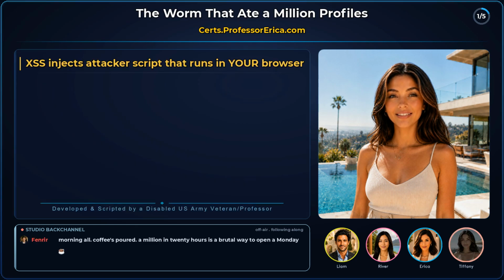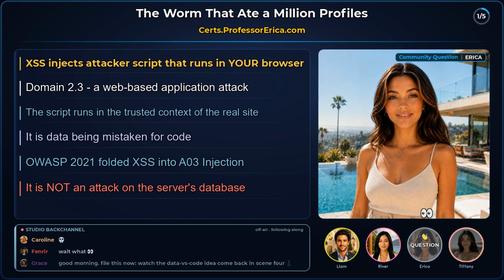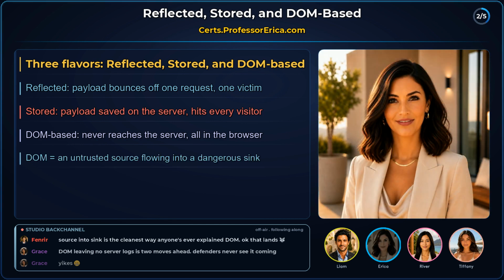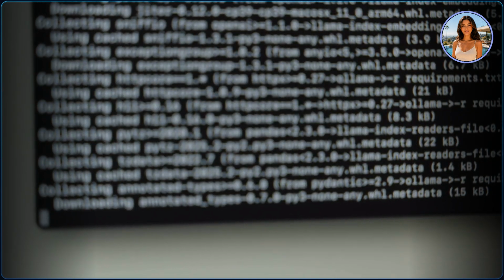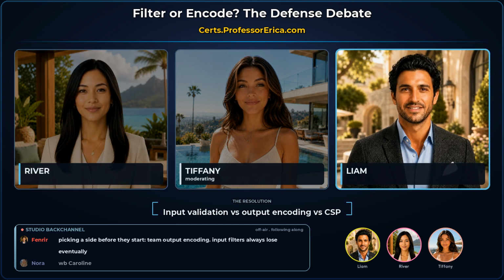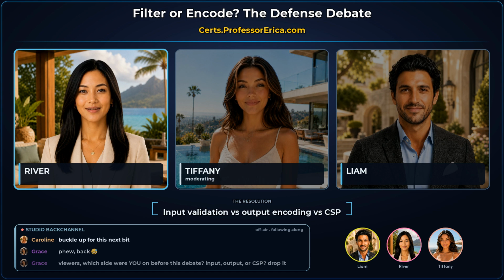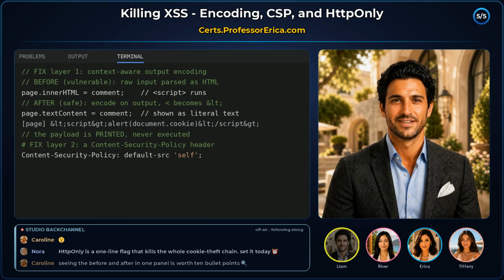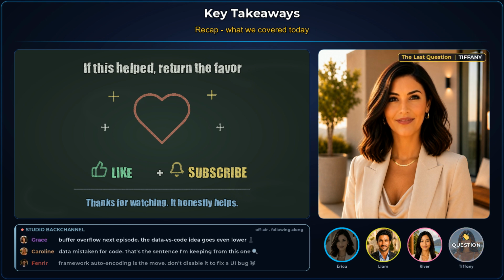Cross-Site Scripting Explained - Steal a Cookie LIVE (2.3)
Cross-site scripting (XSS) lets an attacker run script in your browser and steal your session cookie, no password required.

for free practice quizzes and exam-day prep.

Watch reflected, stored, and DOM-based XSS demonstrated live in an isolated lab, then learn the exact defenses CompTIA tests for Security+ SY0-701 objective 2.3.

We start with the Samy MySpace worm that hit a million accounts in 20 hours, prove a vulnerable field runs code with a single line, and escalate to a real cookie-stealer that never uses a script tag. Then we settle the defense debate the way OWASP does: context-aware output encoding 1st, with a Content Security Policy and the HttpOnly cookie flag as the layers behind it. You will see the vulnerable code and the fixed code side by side, and understand why OWASP folded XSS into the A03 Injection category. Anchored to the 2018 British Airways breach that skimmed 380,000 cards, this is the XSS lesson built to get you through the exam and into real defense.

Chapters:
0:00 The Worm That Ate a Million Profiles
4:31 Reflected, Stored, and DOM-Based
10:11 Stealing the Cookie LIVE
14:51 Filter or Encode? The Defense Debate
21:36 Killing XSS — Encoding, CSP, and HttpOnly